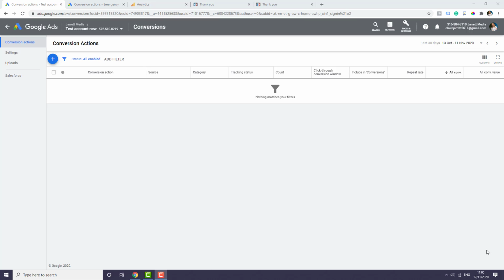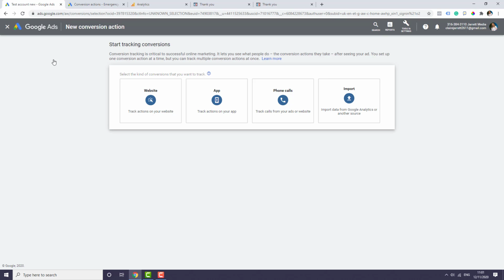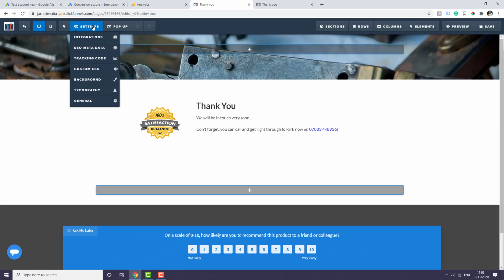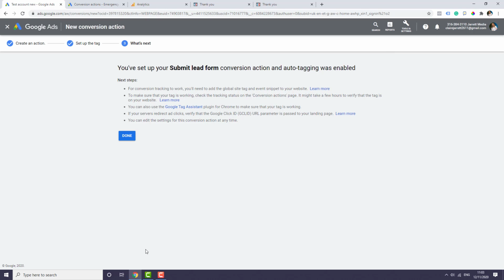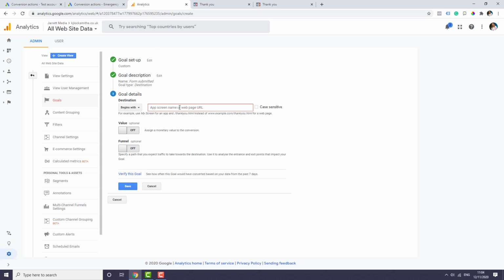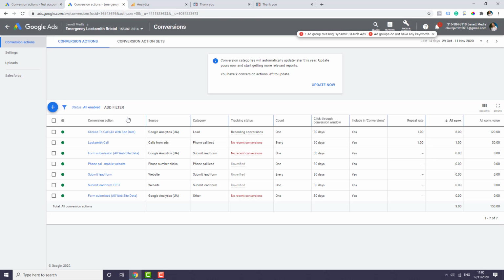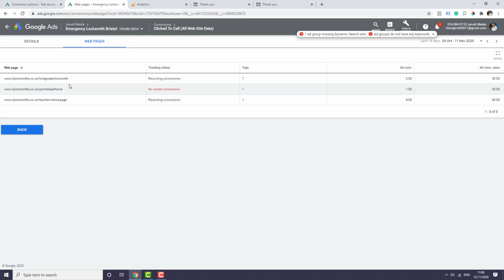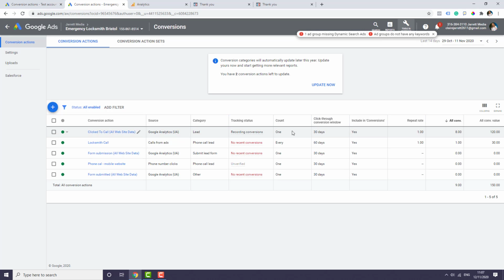How to set up Conversion Tracking in Google Ads and Analytics - and use either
In this video, you'll learn how to set up conversion tracking in both Google Ads and Analytics, and check that it's working.